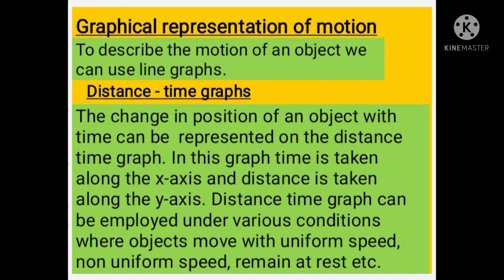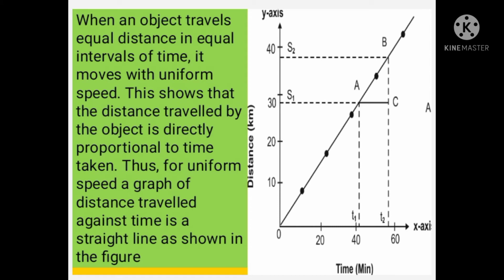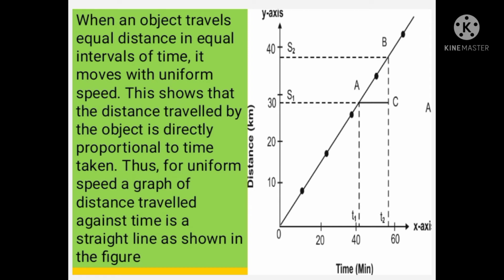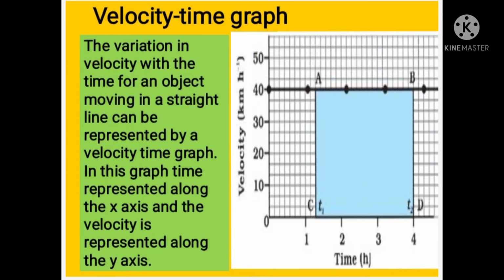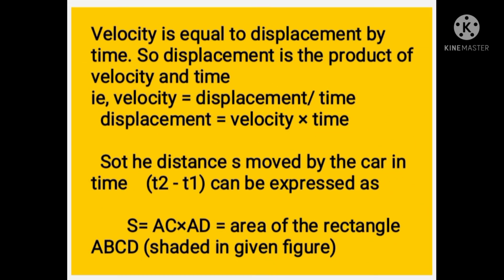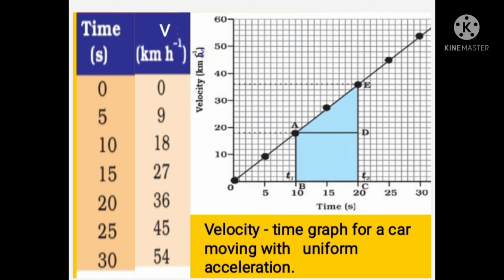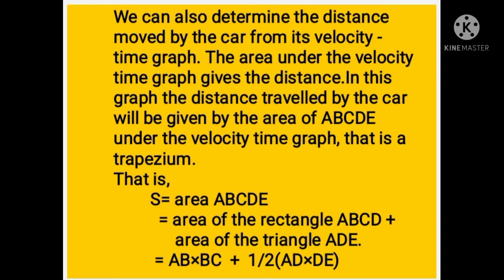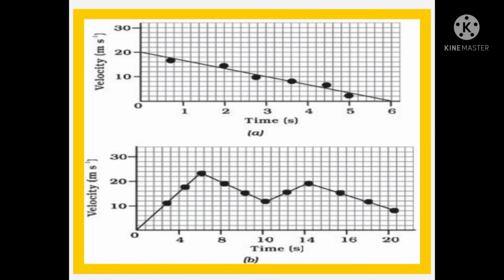9th,MOTION, Module 4